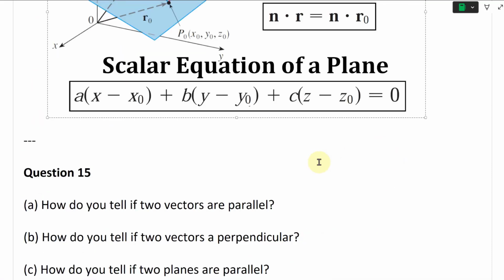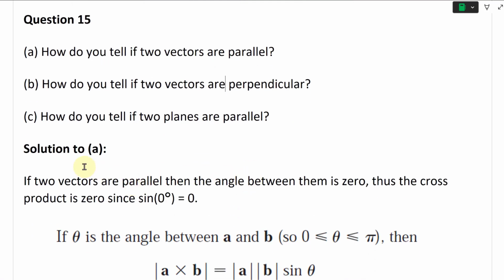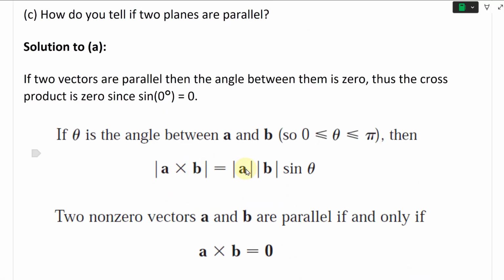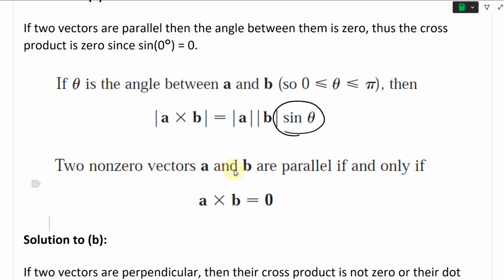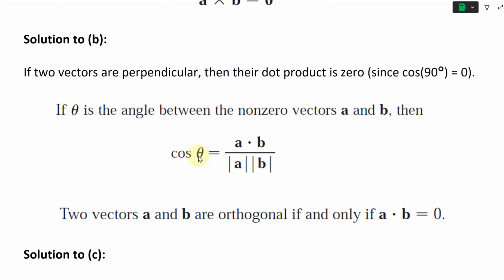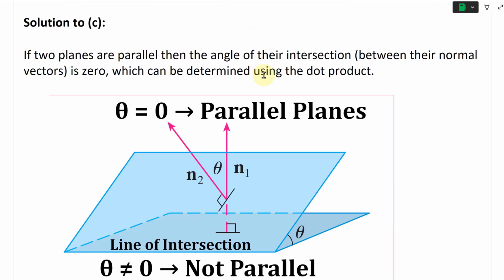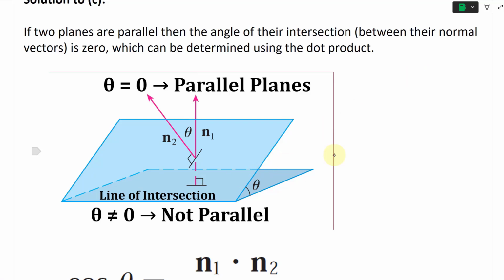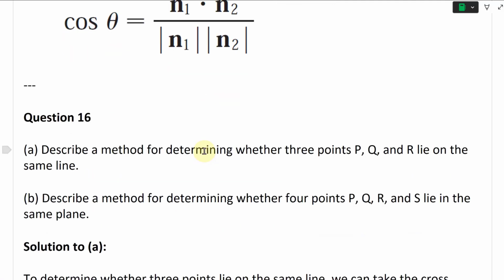Determining Parallel and Perpendicular Vectors and Planes via the Cross and Dot Products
In this video I review how to determine whether two vectors or planes are parallel or perpendicular. Two vectors are parallel of their cross product is zero, and are perpendicular if their dot product is zero. The angle between two planes can be determining the angle between their normal vectors: if the angle is zero then the planes are parallel.

Timestamps:

- Question 15: 0:00
- Solution to (a): Cross product is zero for parallel vectors: 0:00
- Solution to (b): Dot product is zero for perpendicular vectors: 1:45
- Solution to (c): Angle between normal vectors is zero for parallel planes: 2:30